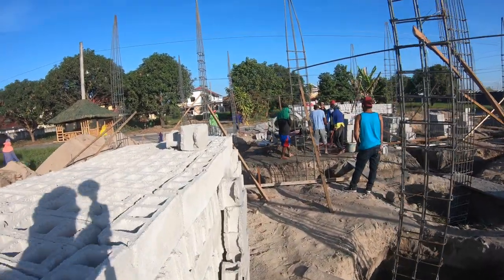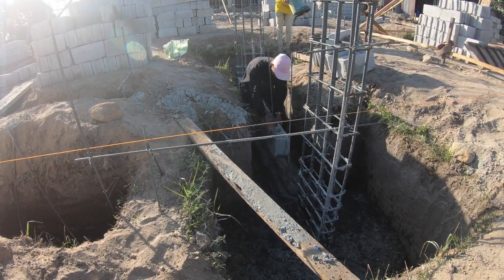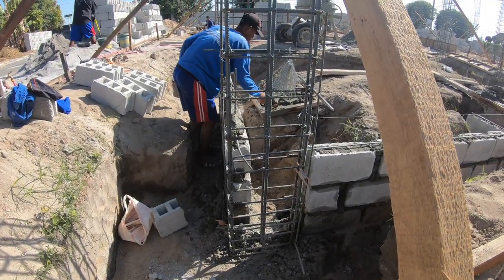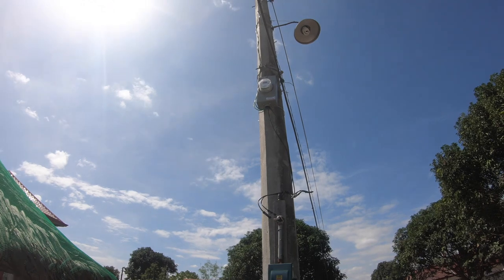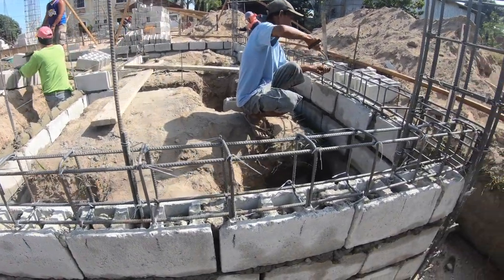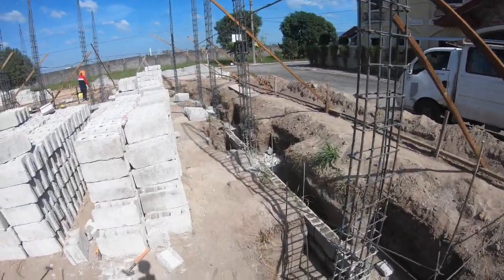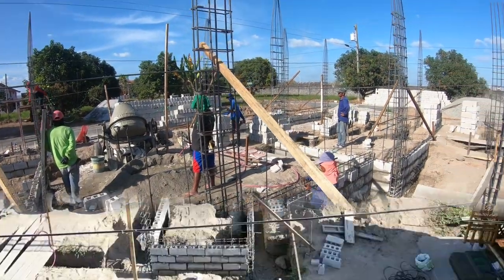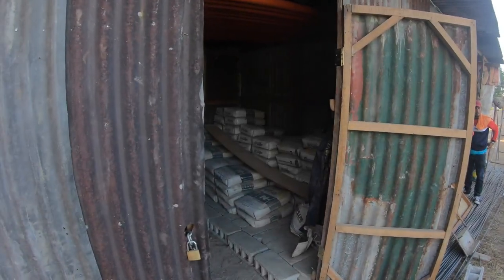Philippine House Building Step by Step, Build Day 19: Upon a Solid Foundation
Making the concrete hollow block foundation walls. We’ve got temporary POWER!!!

Artist: Riot
Artist: Cooper Cannell

George & Emie
Casa TexPina

Equipment used:
GoPro Hero 8 Black
Ulanzi Vlog cage
Movo VXR-10 Shotgun Mic with hot pink windscreen